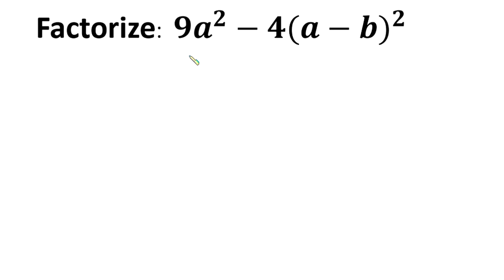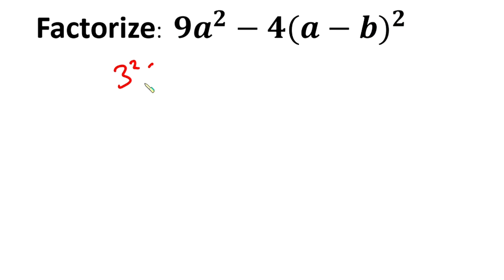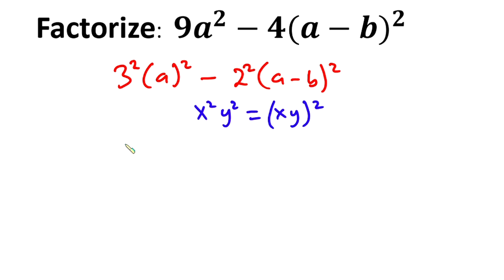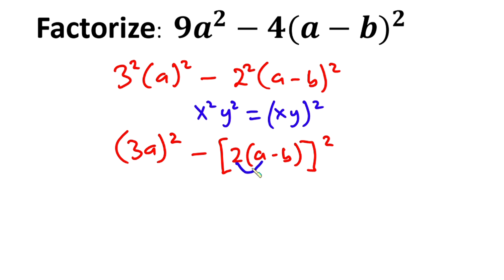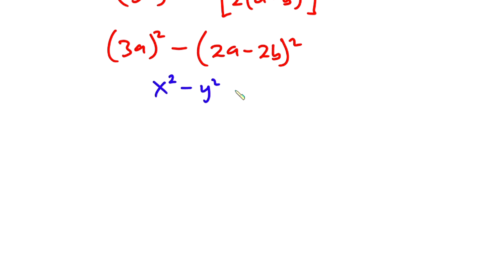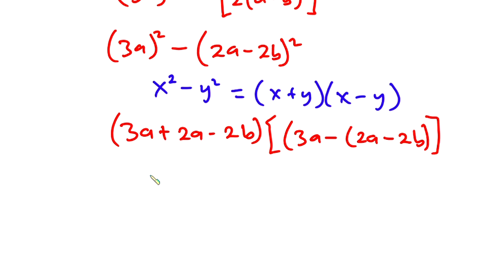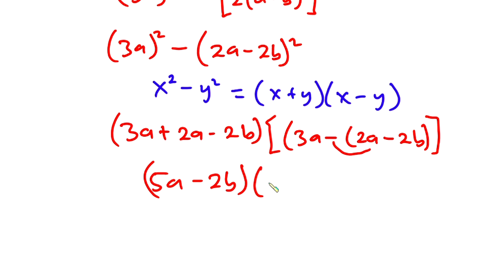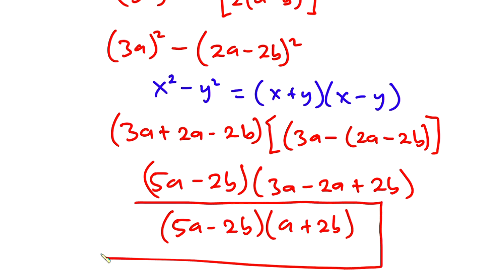Can You Factorize Completely? | Tricks in Factorization 9a^2 - 4(a - b)^2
In this video, we'll learn how to factorize the expression 9a^2 - 4(a - b)^2. This type of expression can be quite challenging to factorize, but with a few key techniques, we'll make it easy.

First, we'll expand the expression by squaring the binomial (a - b)^2 to get 9a^2 - 4(a^2 - 2ab + b^2). Then we'll simplify by distributing the negative sign to get 9a^2 - 4a^2 + 8ab - 4b^2.

Next, we'll group the terms by the common factors of the first two terms and the last two terms, respectively. We can factor out a^2 from the first two terms to get a common factor of a^2(9-4), which simplifies to 5a^2. We can also factor out -4 from the last two terms to get a common factor of -4(2b^2 - 2ab).

Then we'll simplify further by factoring out a common factor of 2 from the parentheses, giving us -4(2(b^2 - ab)). We can then simplify the expression by factoring out a common factor of b from the parentheses, giving us -4(2b(b - a)).

Finally, we'll combine the common factors to get the final factorization of 9a^2 - 4(a - b)^2 = 5a^2 - 4(2b(b - a)). This expression is now fully factorized and ready to be used in further calculations.